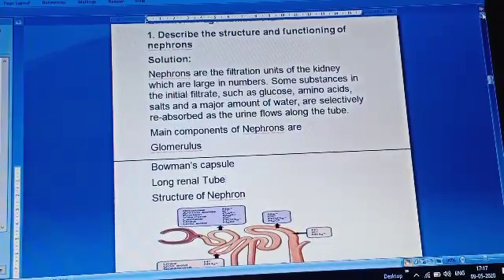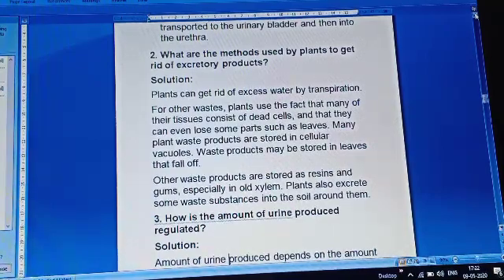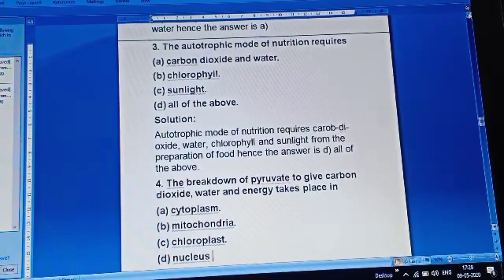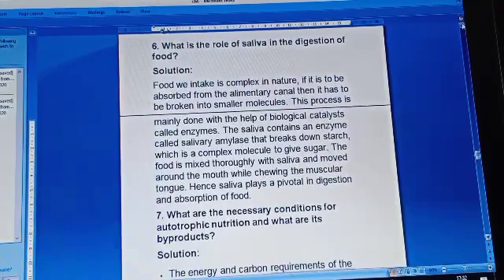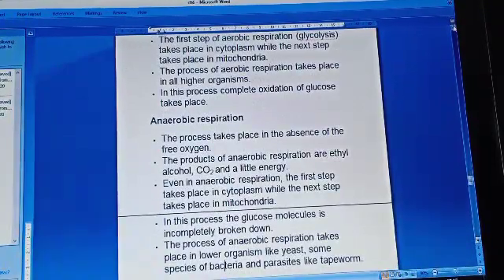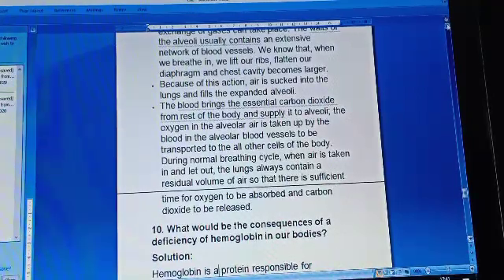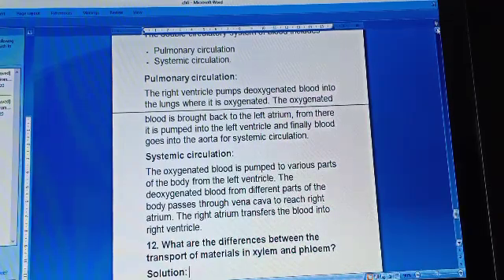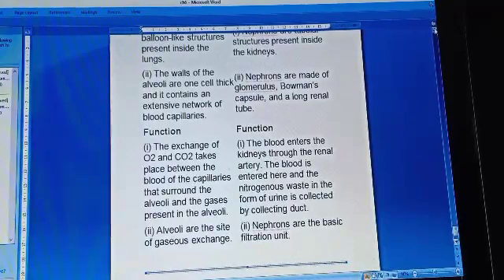STD:10 Ch:6 Life Processes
REVISION PART:2

NCERT QUESTIONS ANSWERS